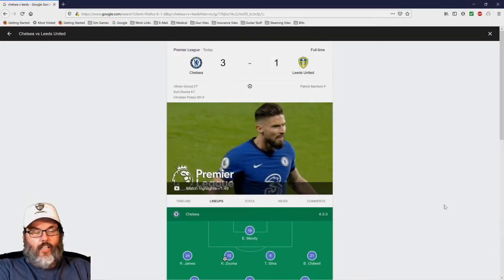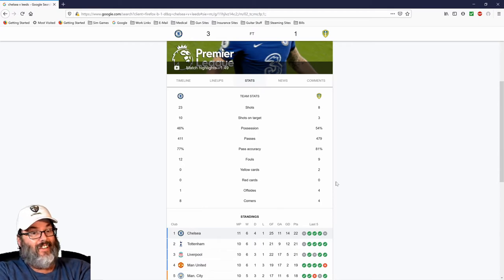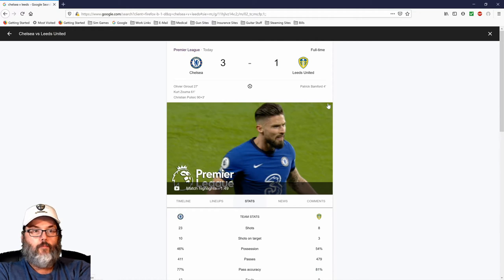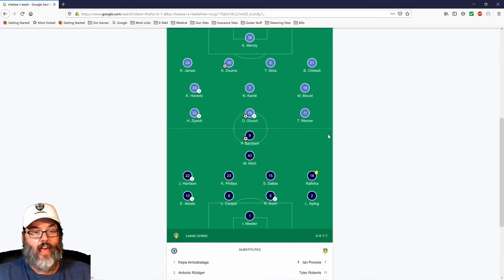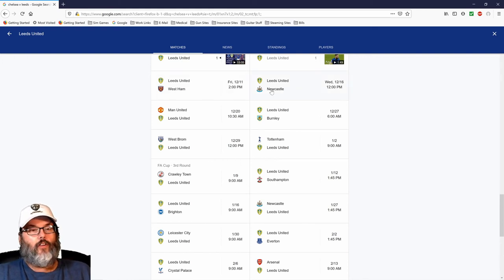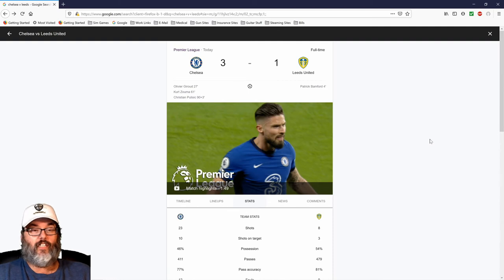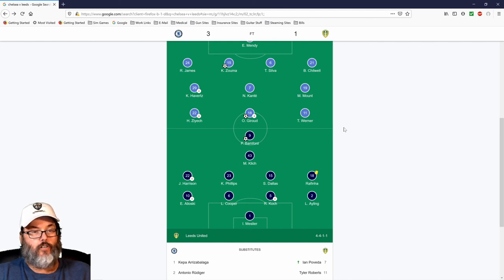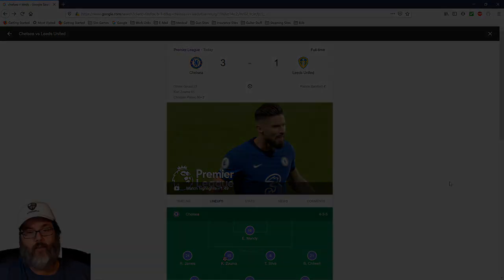RC Reacts: Chelsea v Leeds (12/5/20)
An American takes a look at today's match between Leeds and Chesea.  The good guys end up on the short end of the scoresheet in this one.